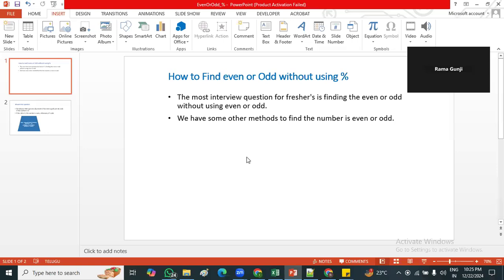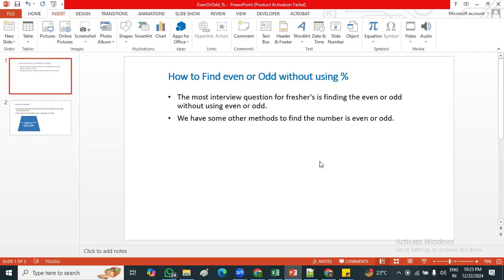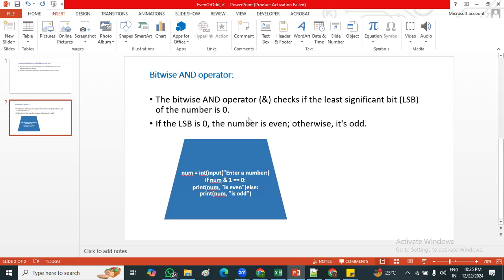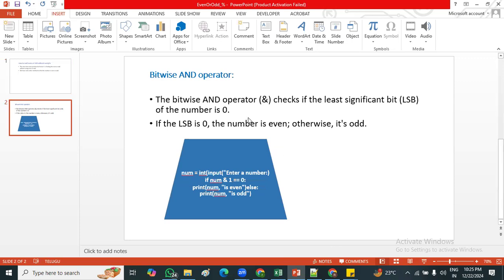Check a number is odd or even without modulus operator %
**"In this video, I'll explore 5 different methods to determine if a number is even or odd without relying on the modulo operator (%). This is a common interview question for freshers, so pay close attention!

We'll delve into various techniques, including bitwise operations, division, and more. I'll break down each method clearly and provide code examples to help you understand the concepts better.

Whether you're a beginner or looking to enhance your coding skills, this video will provide valuable insights into even/odd number identification.